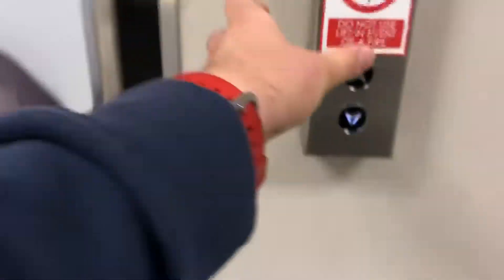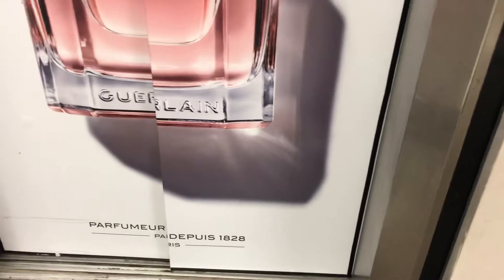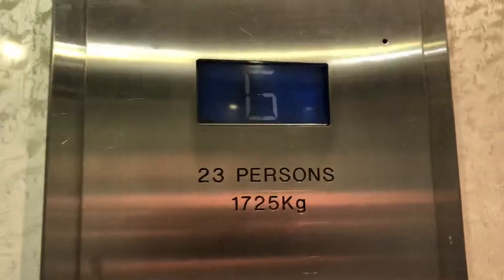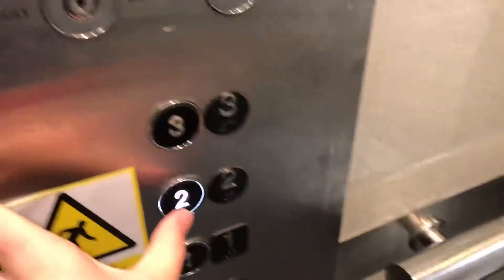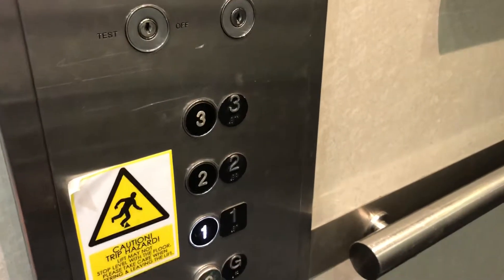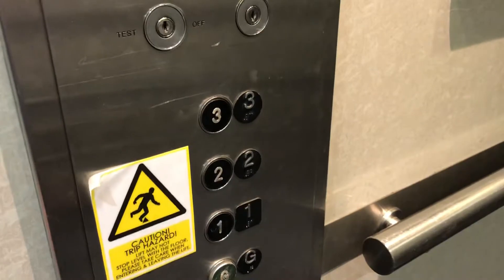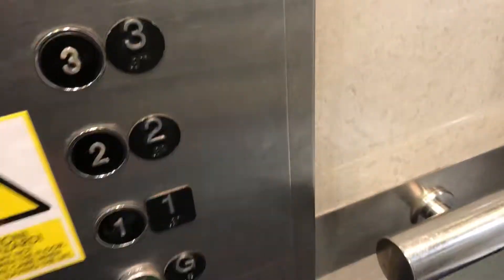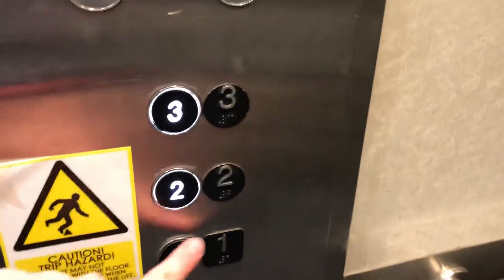Otis Lift @ House Of Fraser (Originated As Beatties) In Solihull